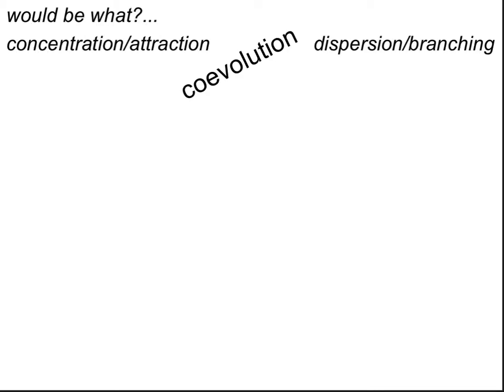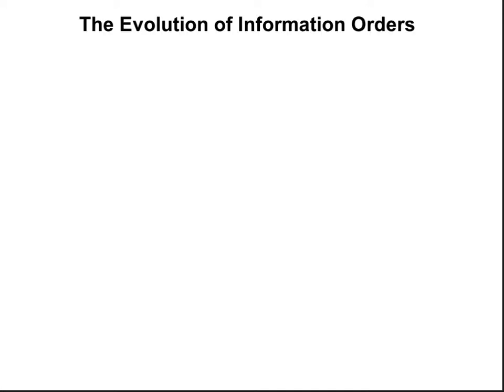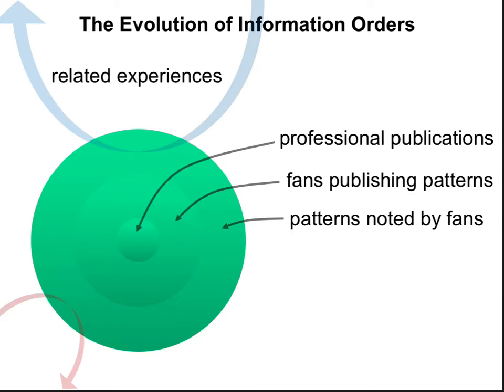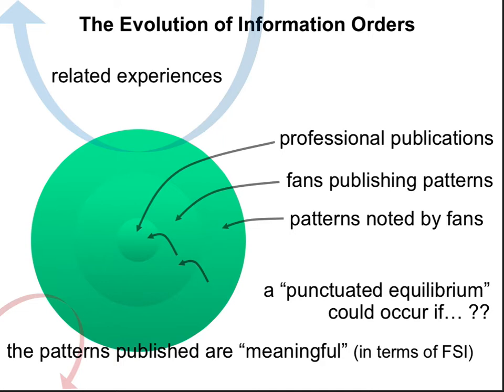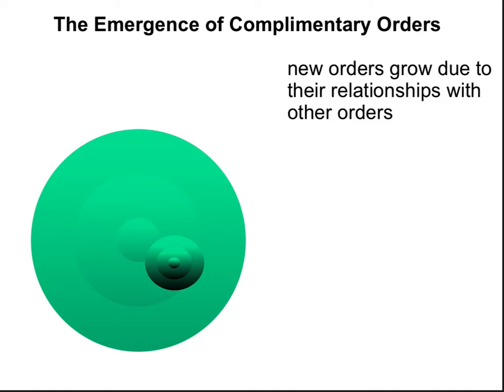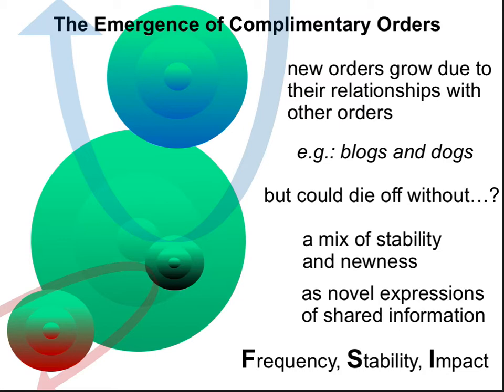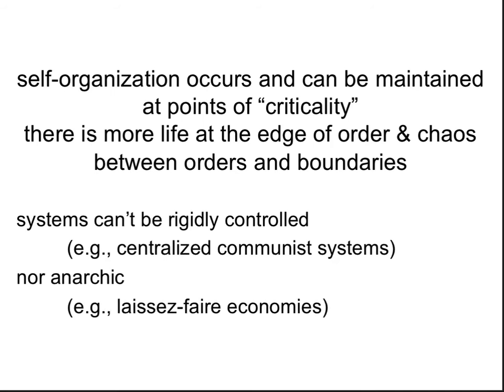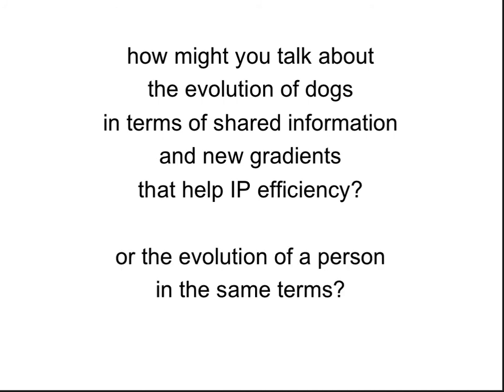Part 2: Research Paper Concepts